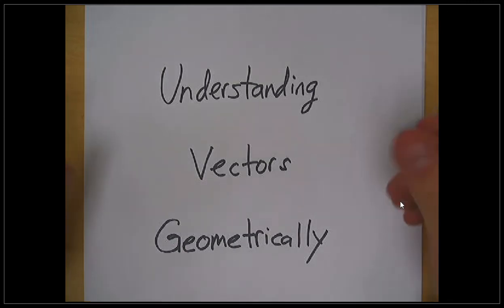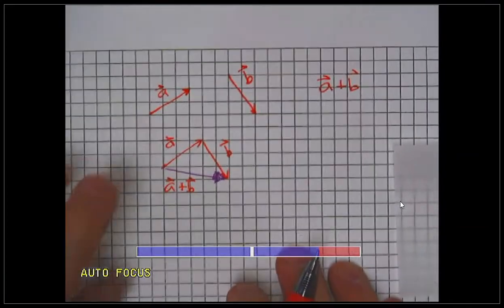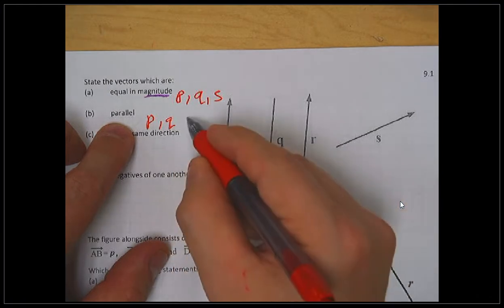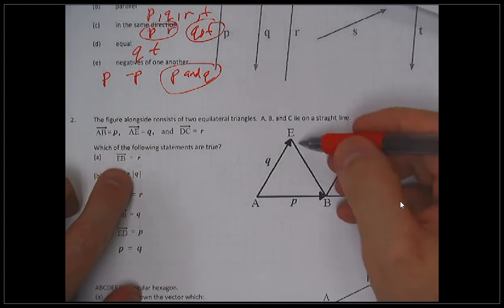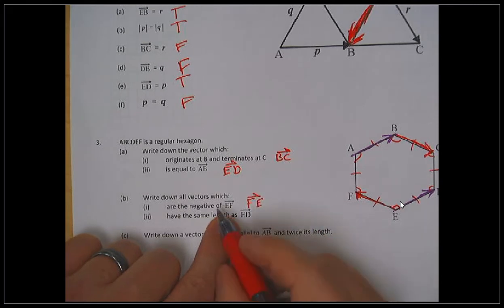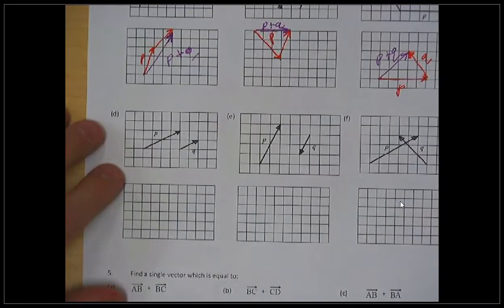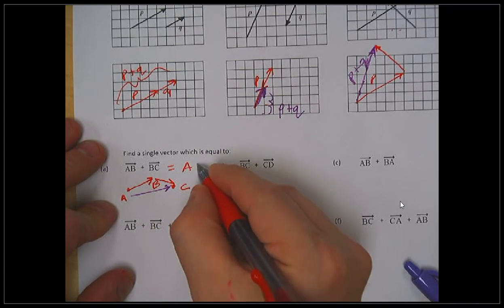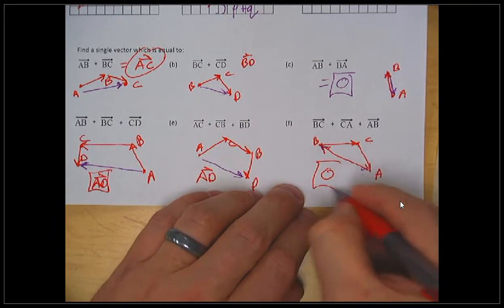Understanding Vectors Geometrically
The following video will give the viewer a geometric understanding of vectors.